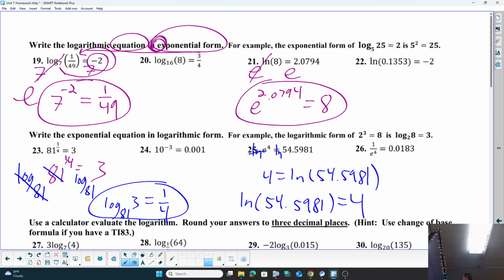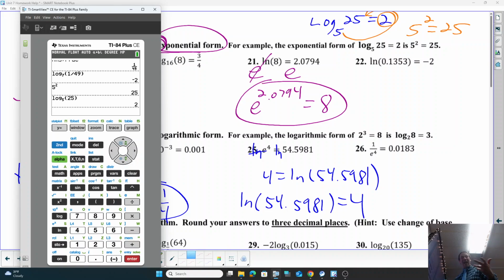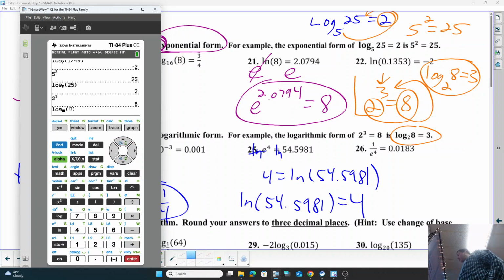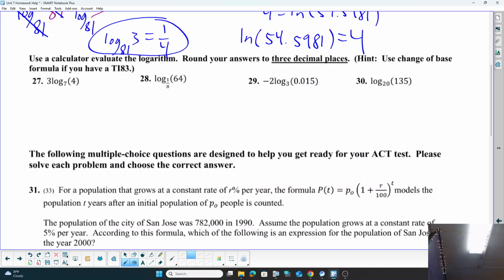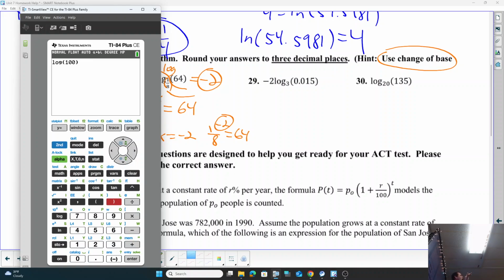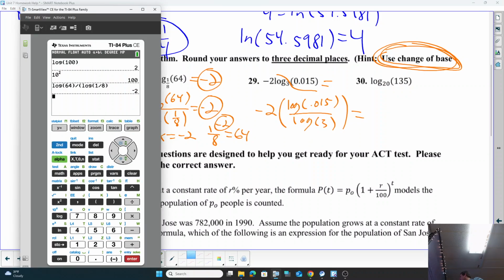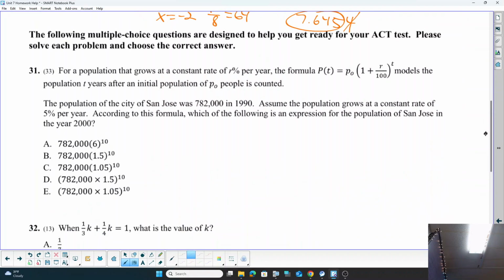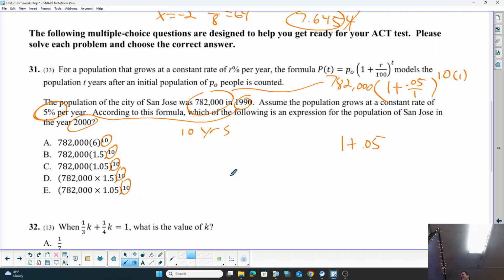Math III Hmwk 7.2 Video 3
Finishing up exponents to logs and logs to exponents
How to convert between the two